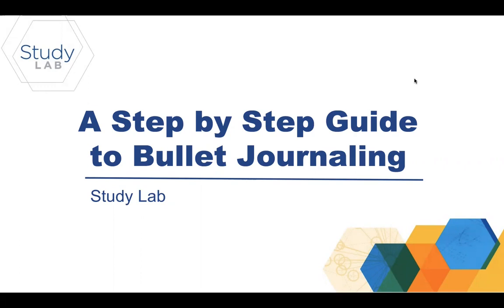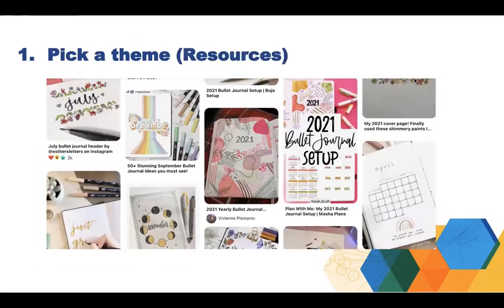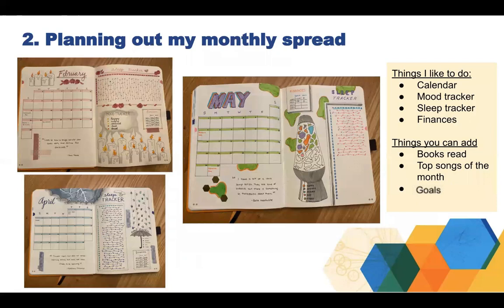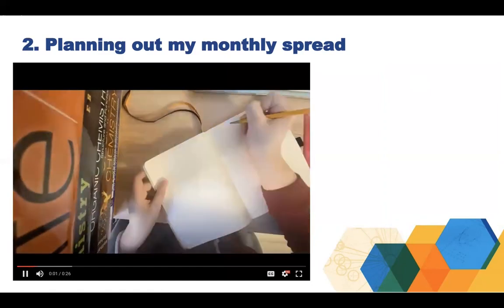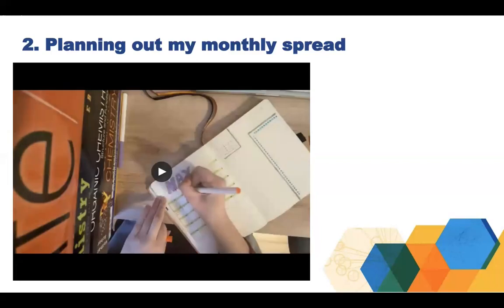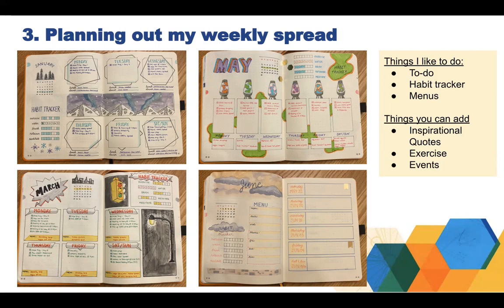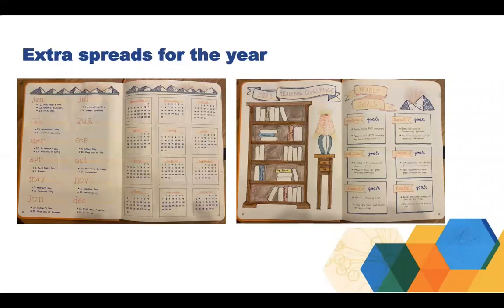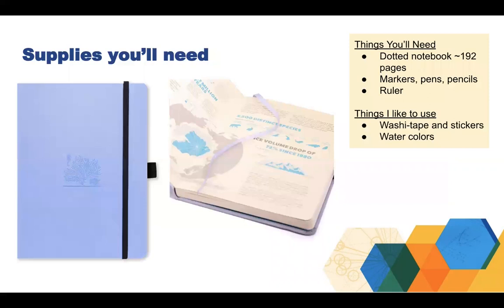Bullet Journaling Part 2